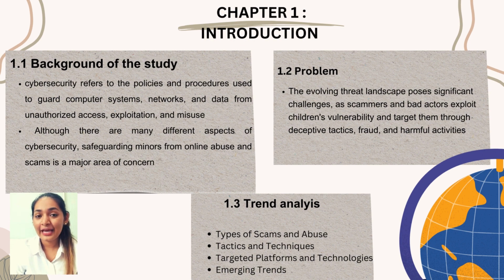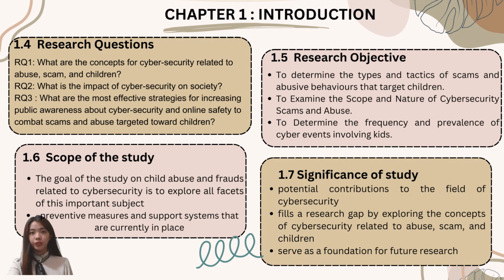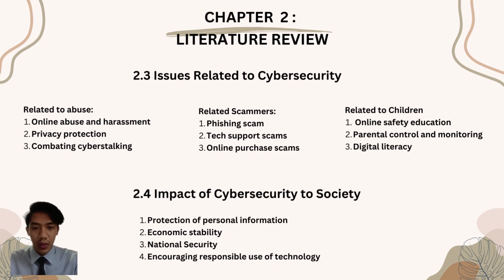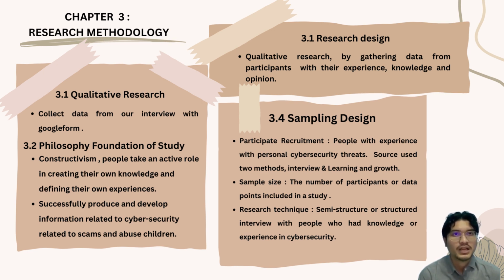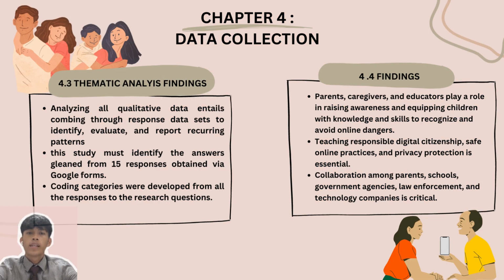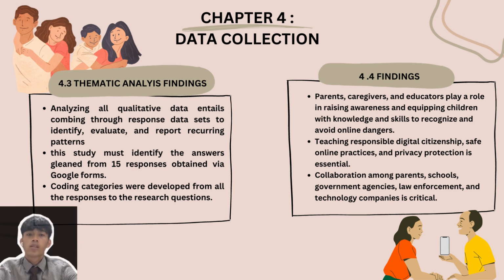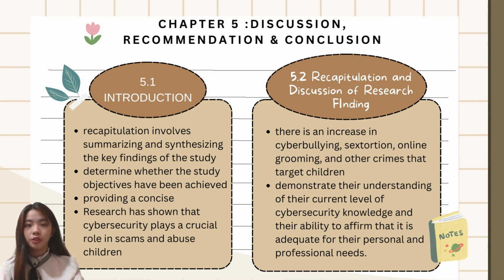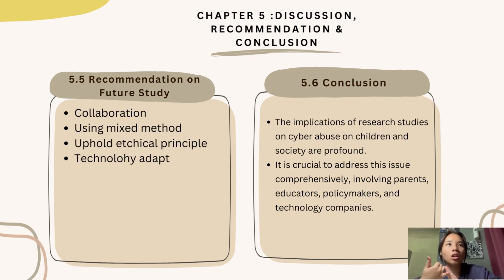BT23103 RESEARCH METHODOLOGY SECTION 4 (GROUP 14)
1. JAYNIE JAMIRIN BB21110214
2. IHSYRAF NAZHMII BIN NUZIE@MOHD BB21110596
3. JEFFREY IVAN SHAFIQ DALMACIO BB21110035
4. JENNIFER LO MAY LING BB21110331
5. IFFAT AL WAFIY BIN MUDIHI BB21110871
6. JENIFER LISA A/P DEWA RAJAN  BB21161108